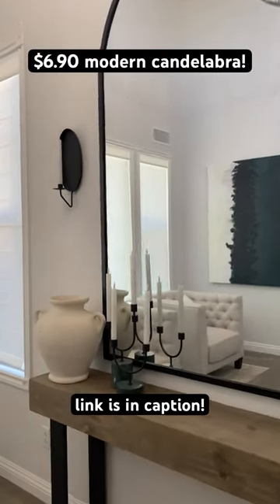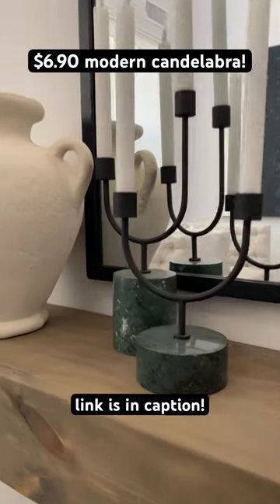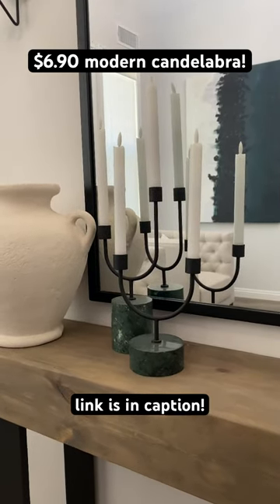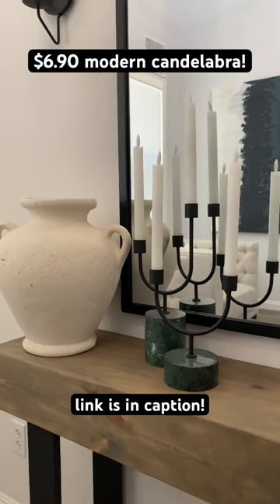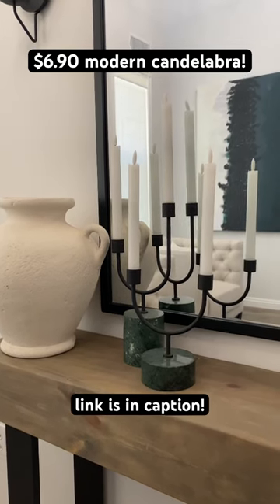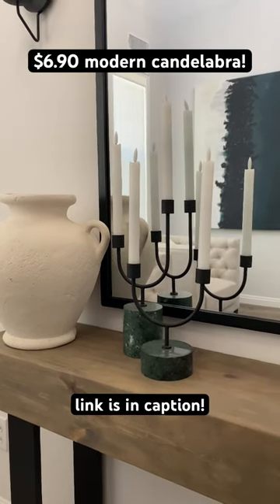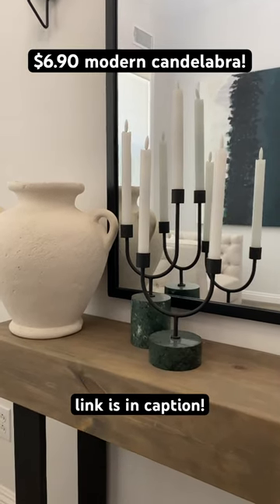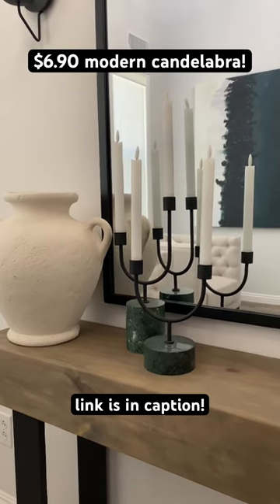$6.90 Modern Candelabra!! Affordable Home Decor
Modern black candelabra, great for living room decor, dining room decor, or coffee table styling! Amazingly affordable home decor find! Would look gorgeous mixed in with holiday garland for Christmas decor!